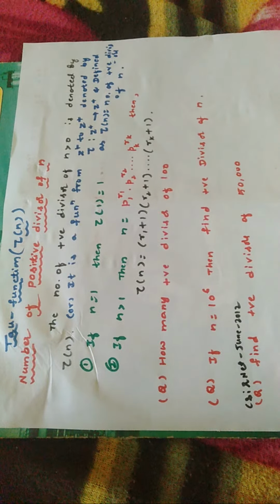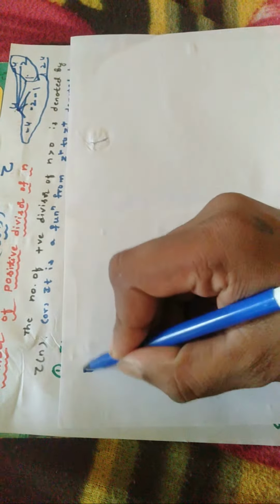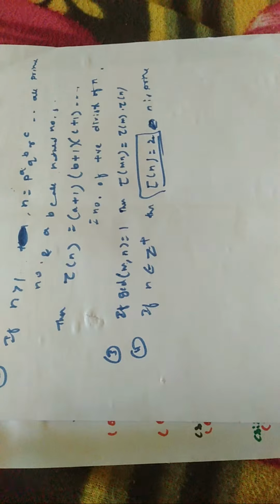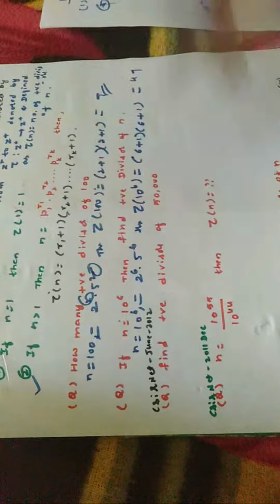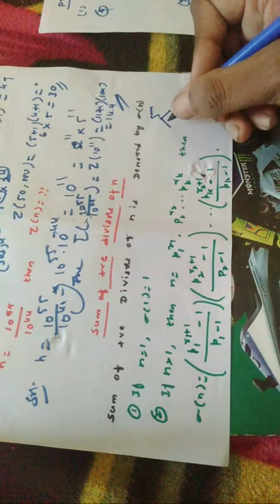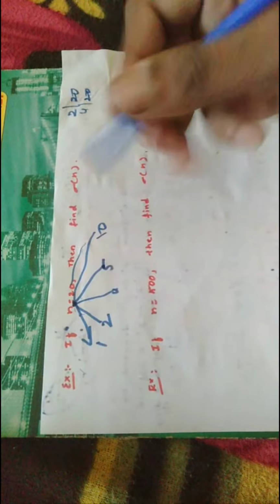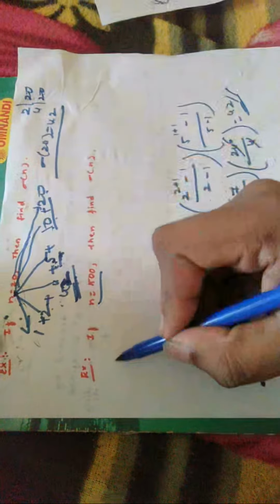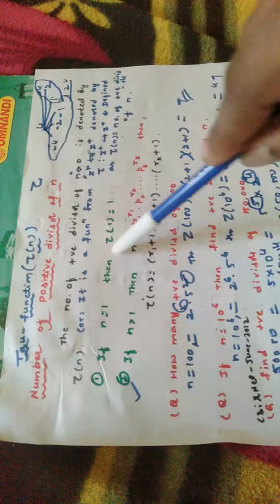Group Theory #5|Tau Function And Sigma Function|Number of positive divisors|sum of positive divisors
group theory
number of positive divisors
sum of positive divisors